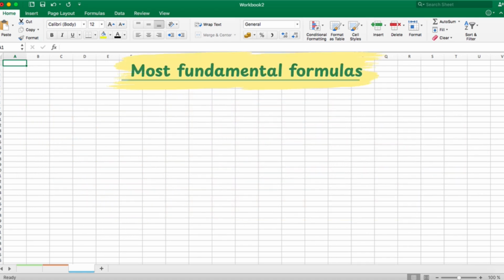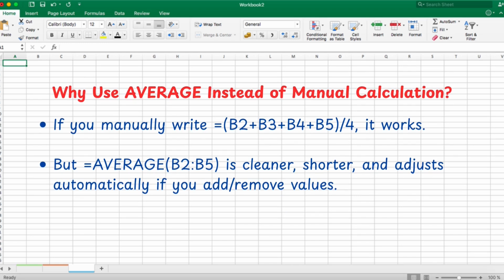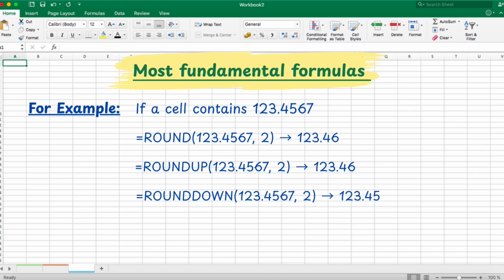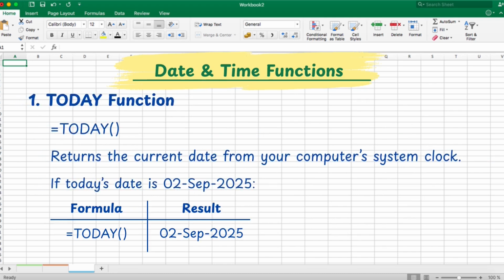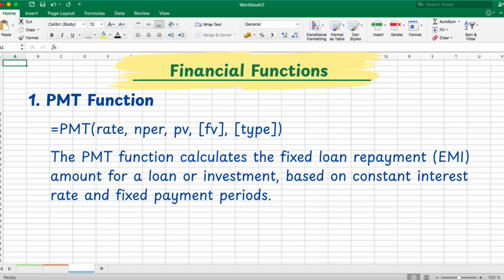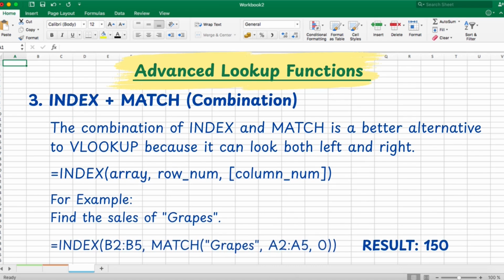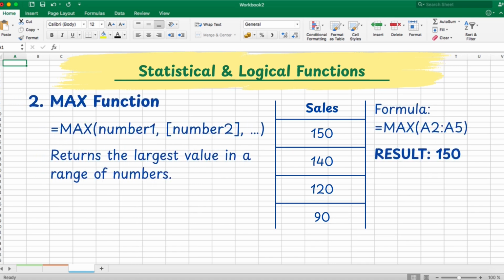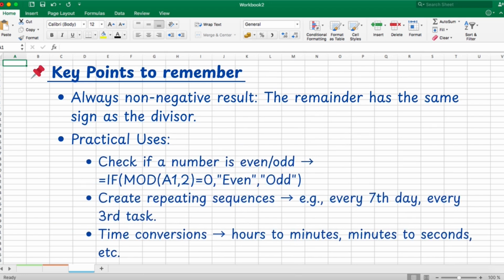Top MS Excel Functions and Formulas You Must Know | Step-by-Step with Examples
In this video, we will explore the most important MS Excel functions and formulas with step-by-step explanations, practical examples, and real-life applications.

You’ll learn how to use Excel functions not just in theory, but also in daily tasks, data analysis, calculations, and reporting. Whether you are a student, professional, or beginner, this tutorial will help you master Excel basics and improve your productivity.

✅ What you’ll learn in this video:
- Understanding Excel Formulas vs. Functions
- Commonly used formulas with practical examples
- Arithmetic formulas (SUM, AVERAGE, PRODUCT, etc.)
- Logical functions (IF, AND, OR, NOT) with real-life use cases
- Lookup functions (VLOOKUP, HLOOKUP, XLOOKUP, INDEX & MATCH)
- Text functions (CONCATENATE, LEFT, RIGHT, LEN, TRIM, etc.)
- Date & time functions (TODAY, NOW, DATEDIF, etc.)
- Advanced tips and tricks for faster calculations

🎯 By the end of this video, you will be able to confidently apply Excel functions and formulas in projects, office work, and data analysis tasks.